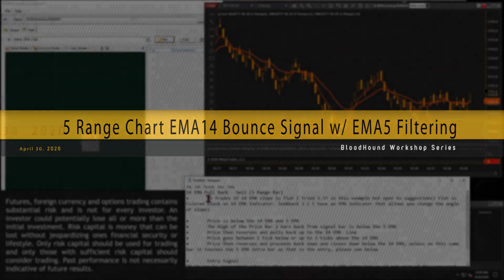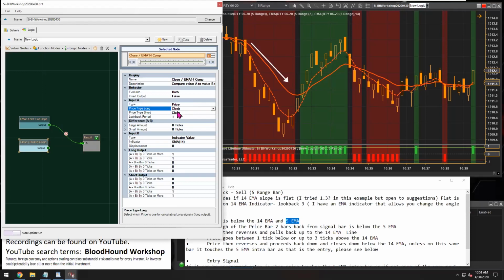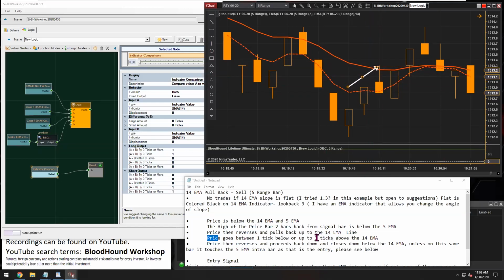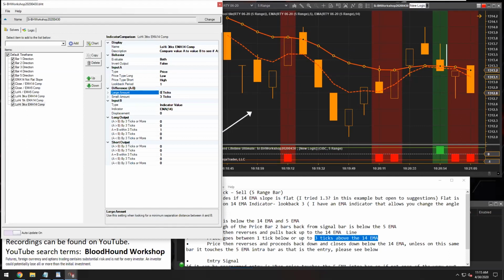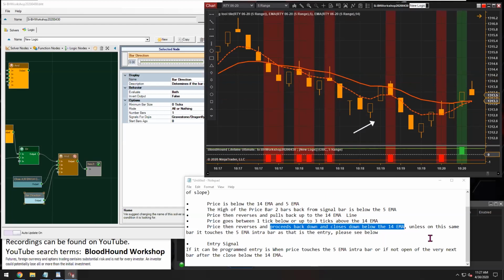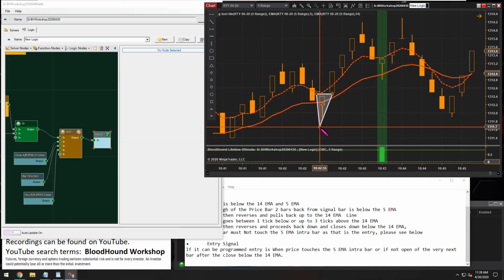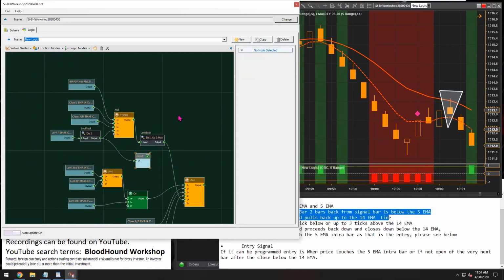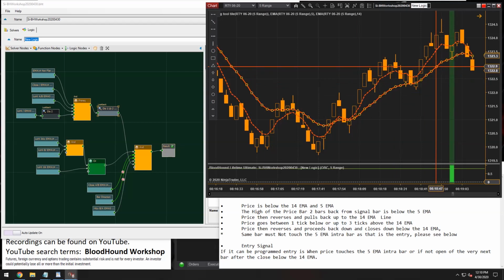BloodHound - 5 Range Chart EMA14 Bounce Signal w/ EMA5 Filtering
This demonstrates building a bounce signal off of an EMA14 moving average, with some custom requirements to help eliminate signals during consolidation.  Some of the rules/requirements are set up in such a way that this design is tailored for a 5 range chart.  A long signal is generated when the following conditions occur:
1)  The EMA 14 must have a minimum slope at the signal bar.  A 0.5 ticks of slope is used in the Slope solver.
2)  The entire bar (low price) must have been above the EMA14 and the EMA 5.
3)  The low price of the bar, 2 bars back from the signal bar, must be above the EMA 5.
4)  2 bars are allowed for price to pullback to the EMA 14 to possibly form a signal bar.
5)  The Signal bar has the following requirements:
  a)  The signal bar must not extend below the EMA14 by more than 3 ticks.  i.e. The low of the bar may not go more than 3 ticks below the EMA14.
  b)  The low of the signal bar must get within 1 tick of the EMA14.  i.e.  Within 1 tick above the EMA 14.
  c)  The signal bar must close above the EMA14, and below the EMA5.